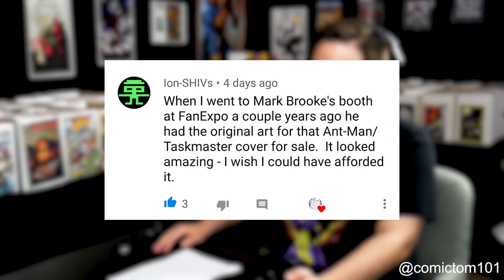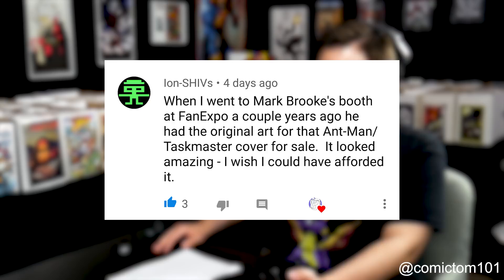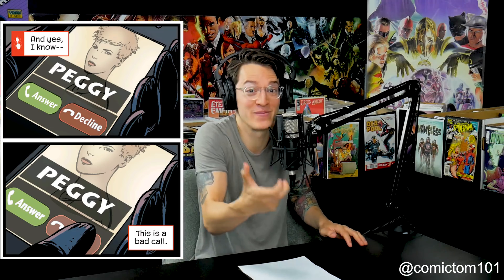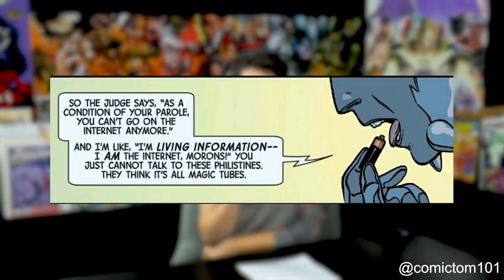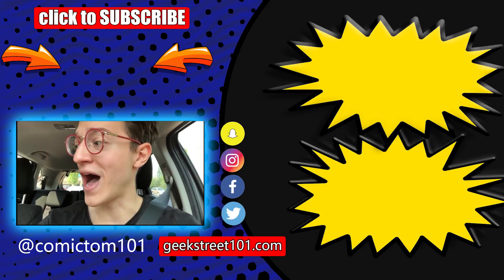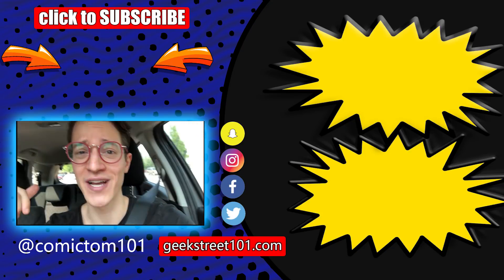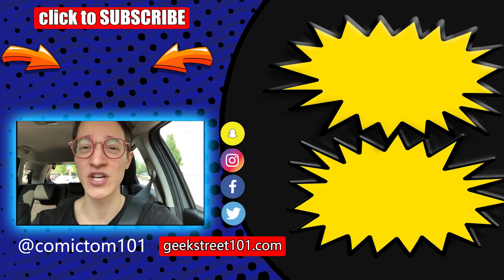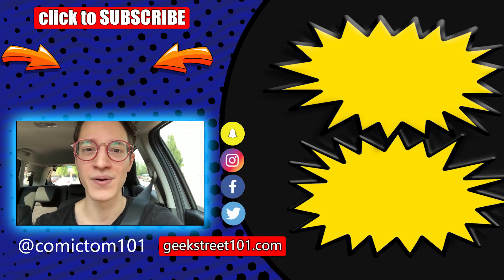Friendship, Atonement & Prison Avoidance - Ant-Man Second-Chance Man #4 Breakdown/Review/Discussion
Possibly the best Ant-Man story. Join us in our discussion.